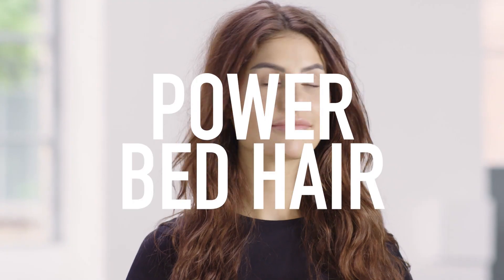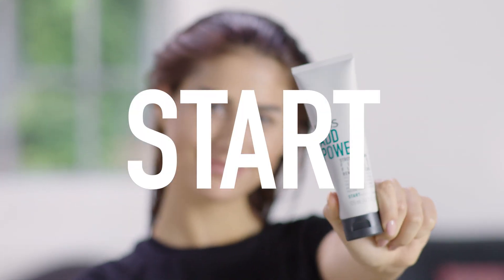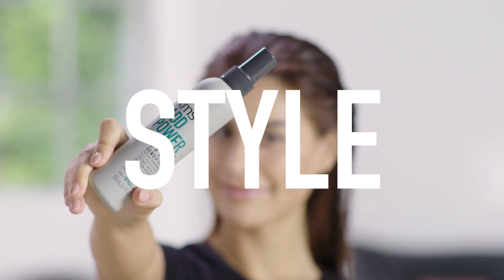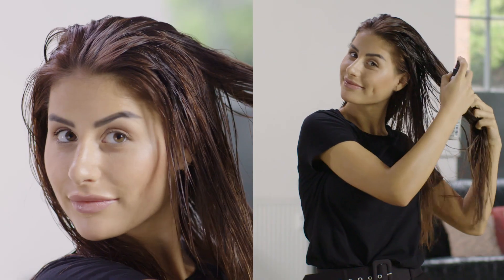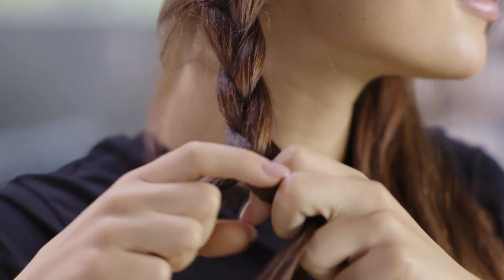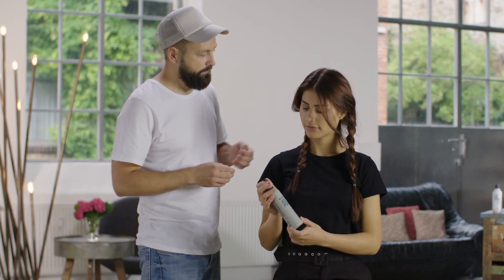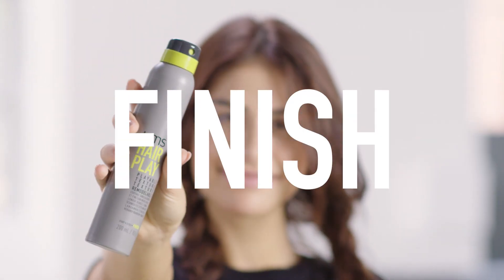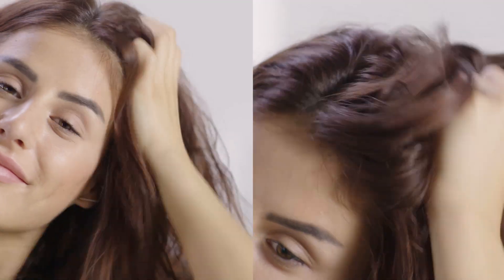How to Create Bed Head Waves | KMS ADDPOWER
There is no bad hair. There is only bad styling! Daniel Bruns, KMS Global Style Council, shows you how to help your clients create thick, strong, total ""walk of shame"" wavy bed head hair using this braiding technique and KMS hair care and styling products.

Products used:
ADDPOWER Shampoo
ADDVOLUME Strengthening Fluid
ADDPOWER Thickening Spray
HAIRPLAY Playable Texture
THERMASHAPE 2-in-1 Spray
HAIRPLAY Sea Salt Spray

START. First, wash your hair with ADDPOWER Shampoo. Once towel-dried, apply ADDVOLUME Strengthening Fluid and comb through.

STYLE. Apply ADDPOWER Thickening Spray. Blast dry with your head bent over. Make two pigtail braids from the ears down, secure the ends with hair ties and pull the braids out horizontally to make them look messy and slept in. Spritz with more ADDPOWER Thickening Spray (make it damp, not wet). Let them sit for roughly 15 minutes.

FINISH. Dress out the braids and spritz with HAIRPLAY Playable Texture while scrunching to finish. To make it really believable, backbrush a small section on the crown so it sticks up at a 90 degree angle.

Mist the hair with THERMASHAPE 2-in-1 Spray and bend sections of hair into loose waves with a flat or curling iron. Spritz a small amount of HAIRPLAY Sea Salt Spray over the hair surface and scrunch dry to finish (if you are blonde, this will make it even bolder).